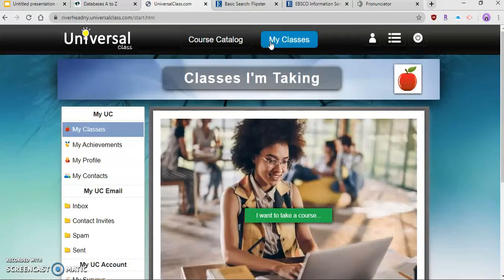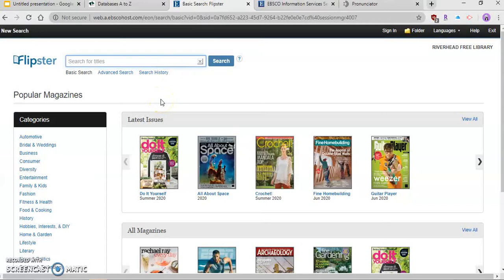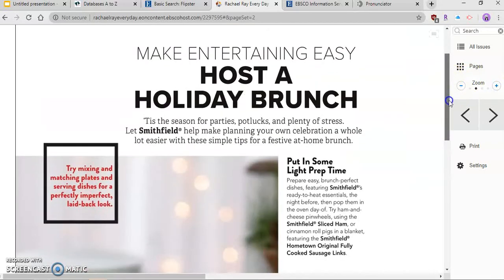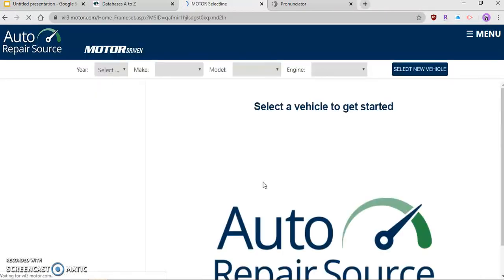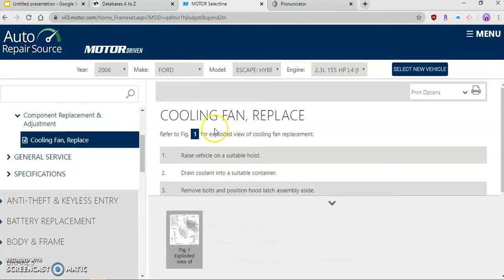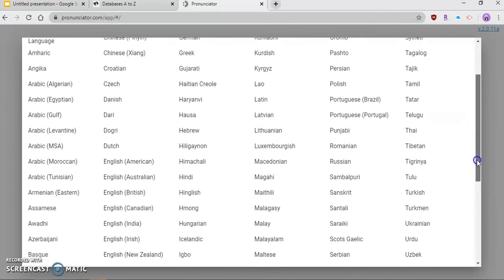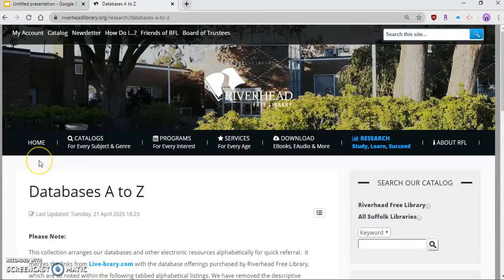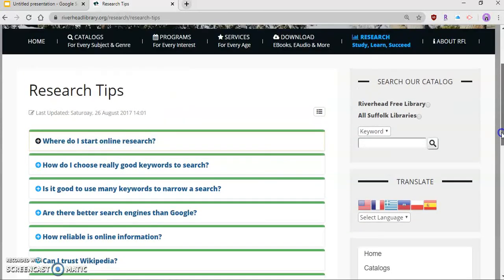How - To - Databases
Are you curious about our virtual databases and how to use them? This program does just that. Follow along as we go through some of the databases located on our website. From auto-repair to learning a new language, you can find it here.